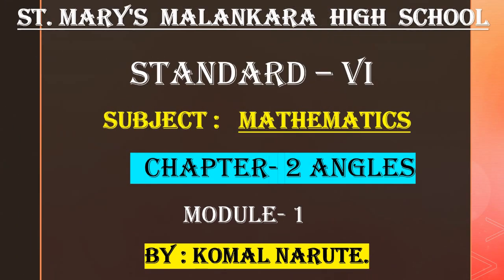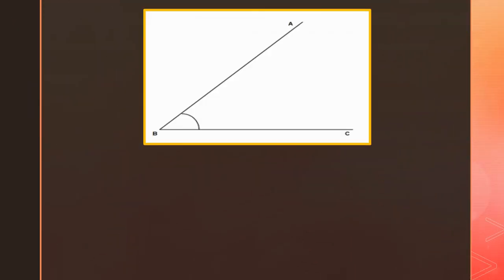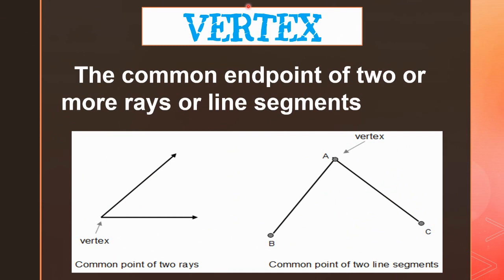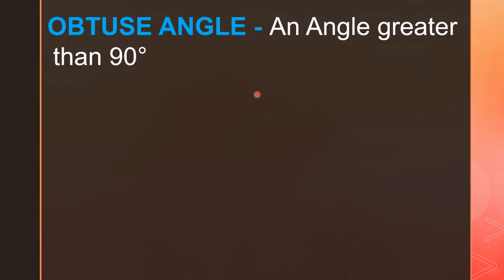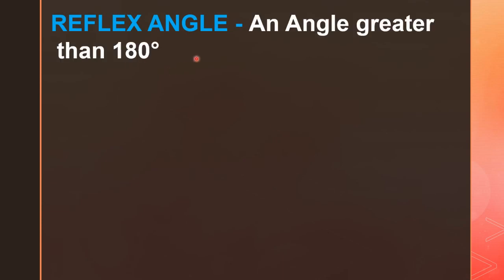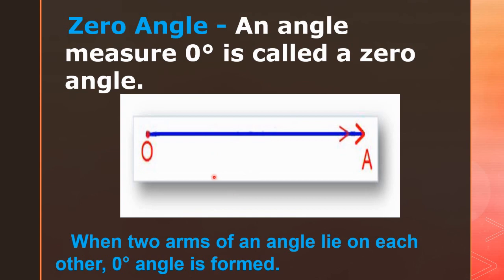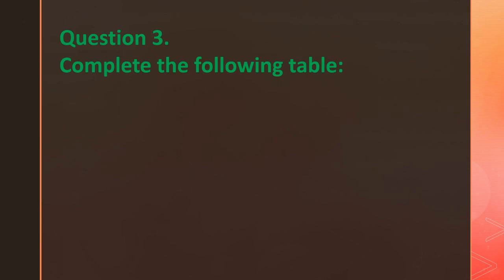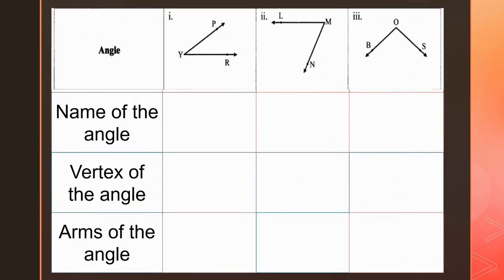Standard:VI , Subject: Maths , Topic: Chapt 2;Angles - Module 1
This Video is Presented by Miss Komal Narute explaining the topic,'Angles' for standard VI.